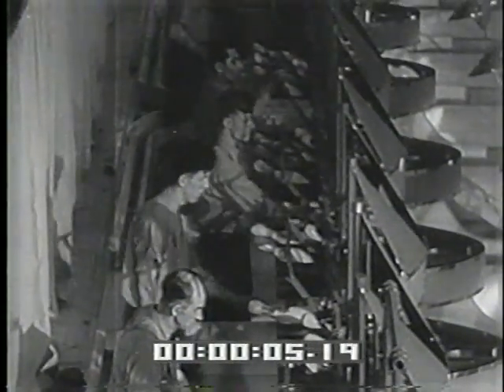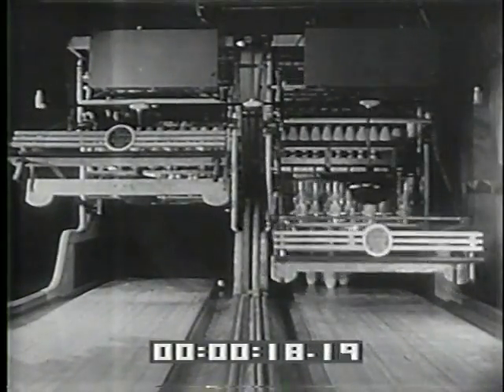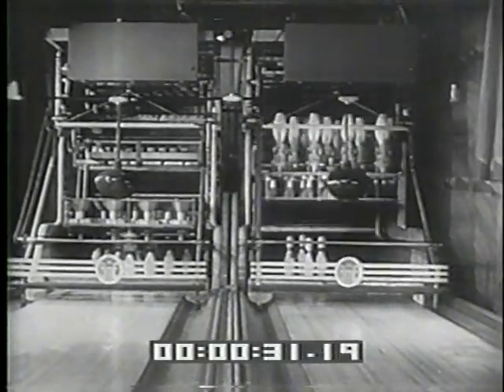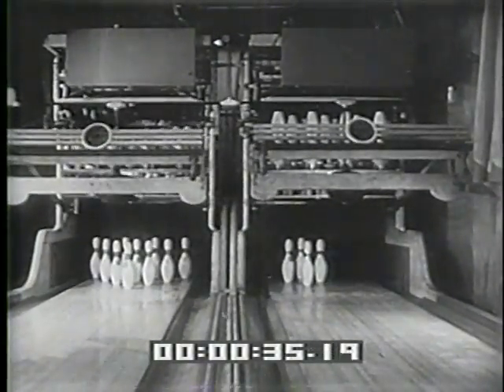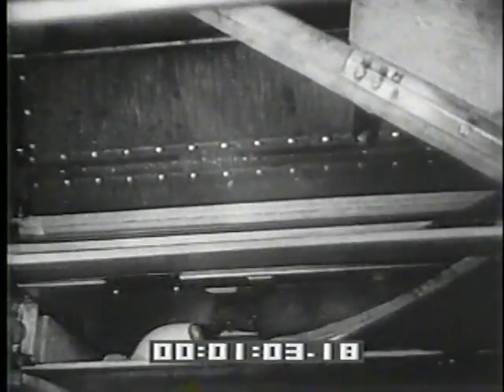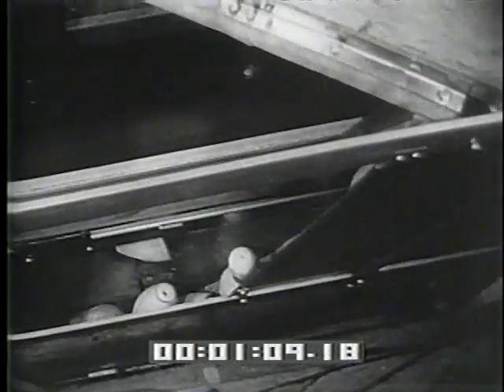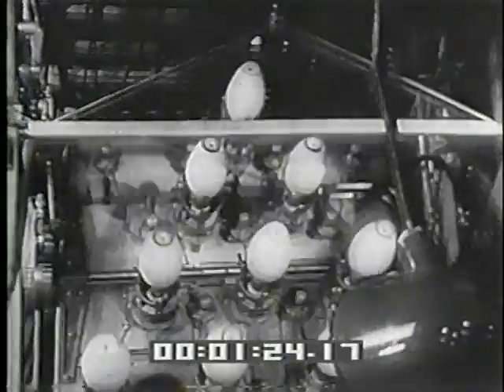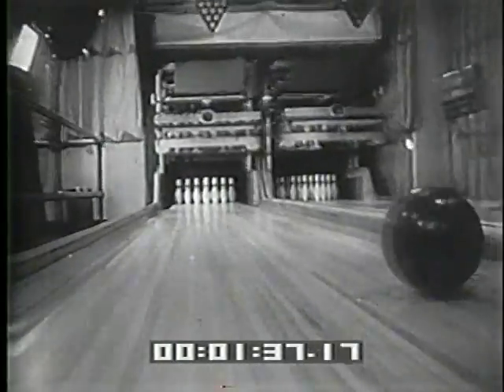Bowling's Electric Brain (1946) - the world's first automatic pinsetter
Newsreel feature about bowling's first automatic pinspotter, the AMF model 82-10.  This machine, considered to be a major technological advancement at the time, was first unveiled at a warehouse across the street from the 1946 American Bowling Congress tournament in Buffalo, NY.